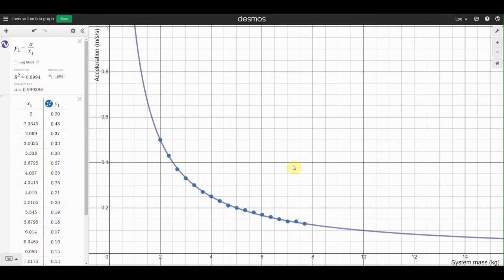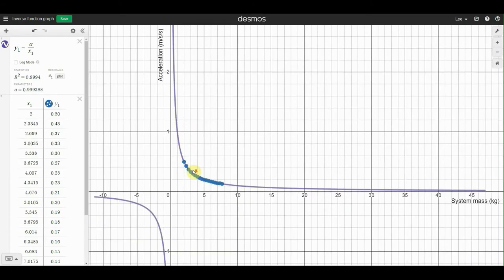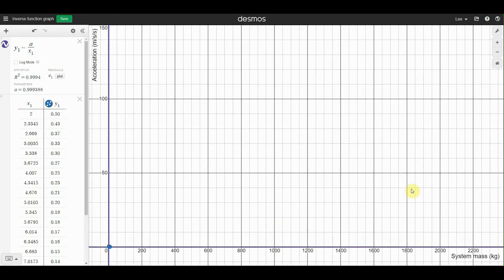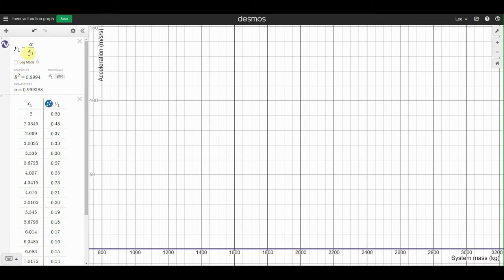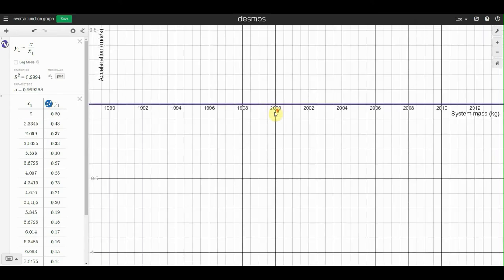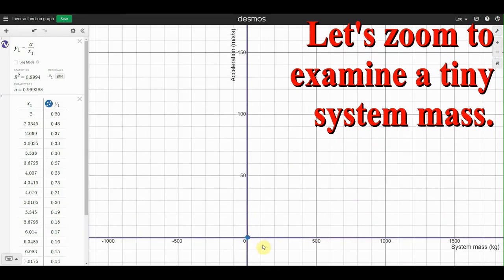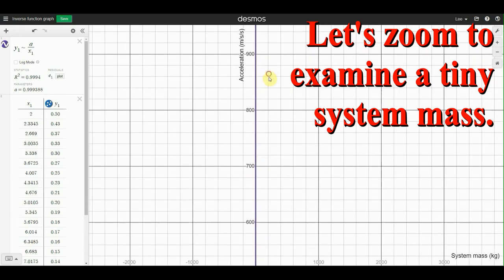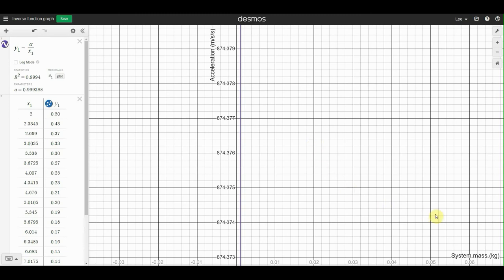Graphing acceleration as a function of system mass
This video examines the acceleration at very high and very low system masses.